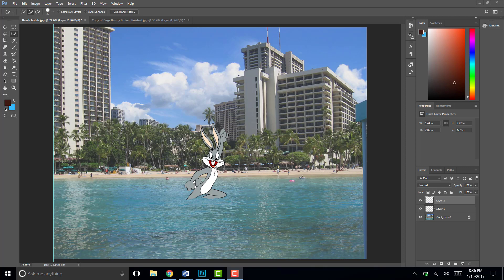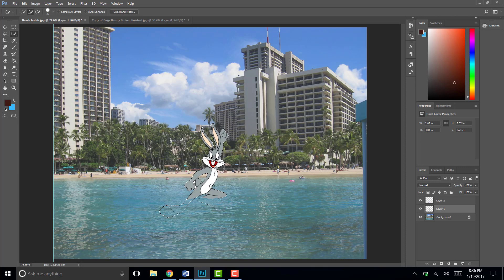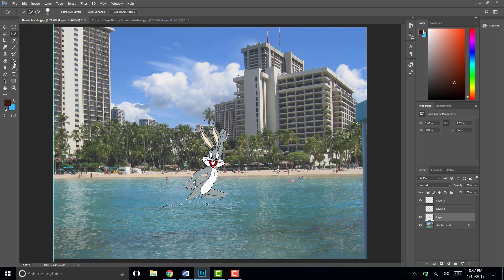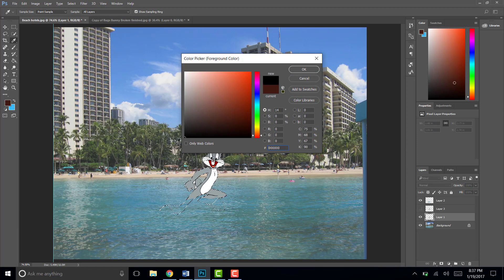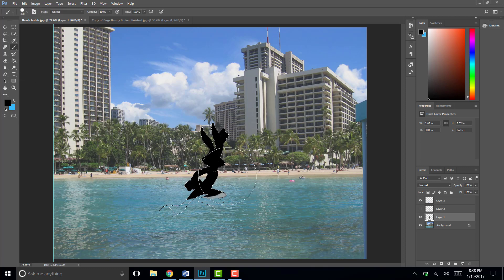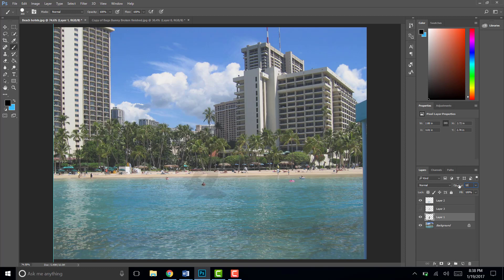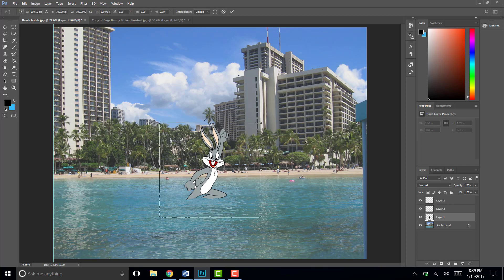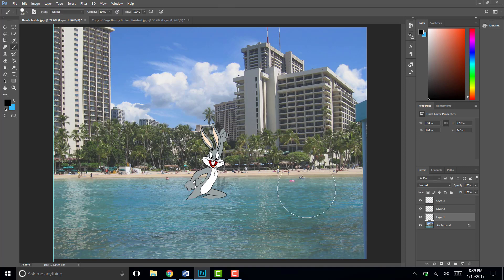How to create a shadow on Photoshop